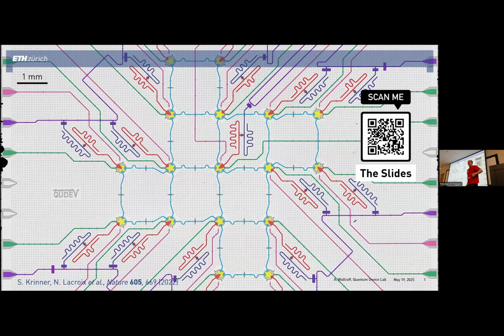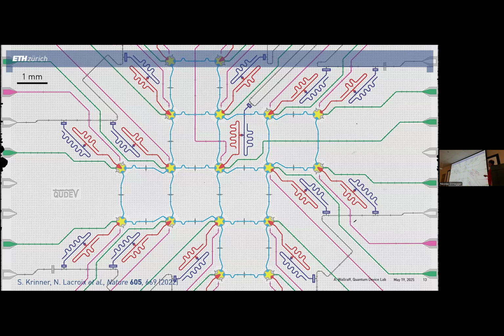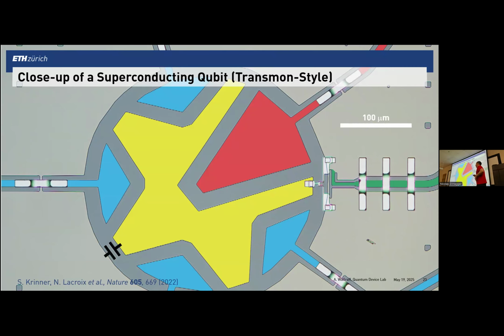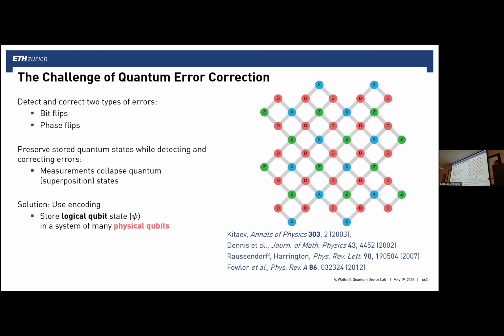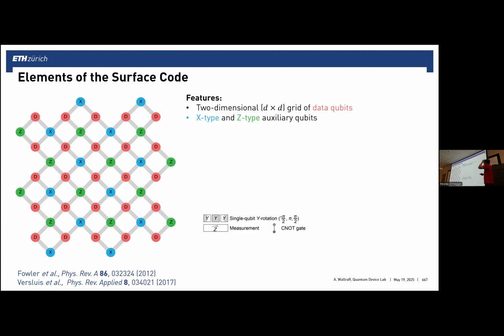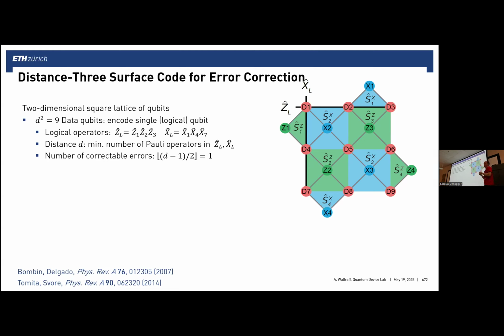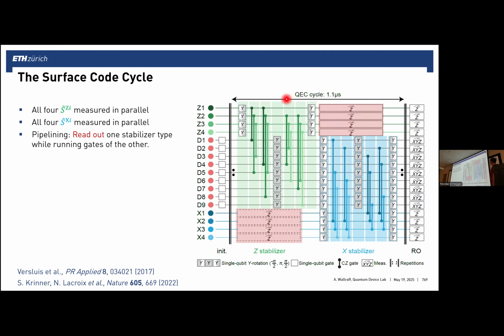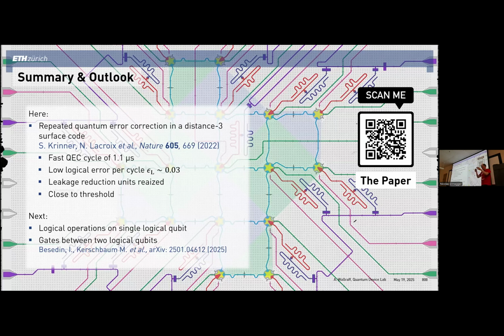QDW Advanced Track Day 1, Session 4: Surface Code Implementation on Superconducting Quantum Devices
Surface Code Implementation on Superconducting Quantum Devices
Event: Quantum Device Workshop 2025
Speaker: Prof. Andreas Wallraff, ETH Zurich
Venue: University of California, Los Angeles